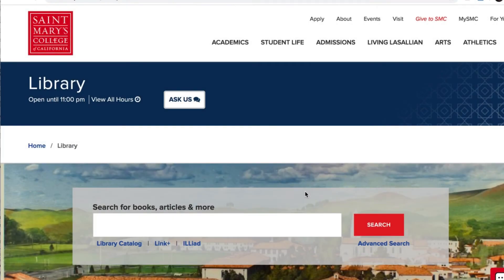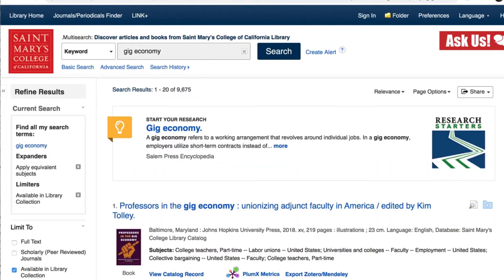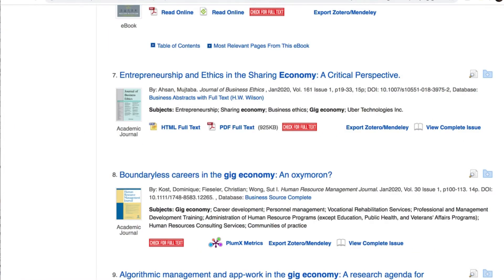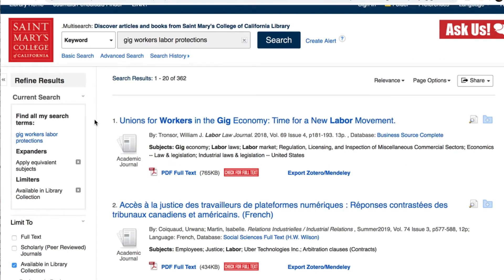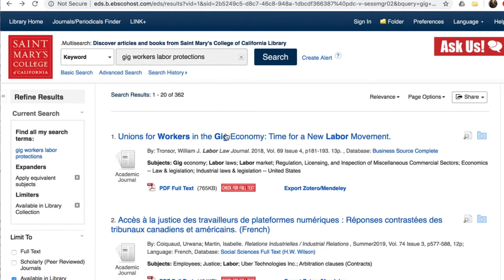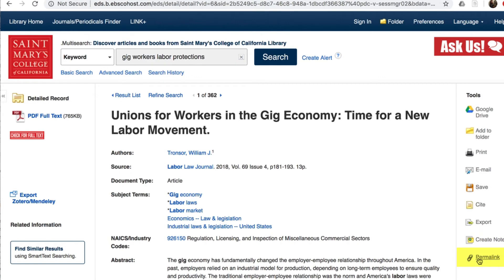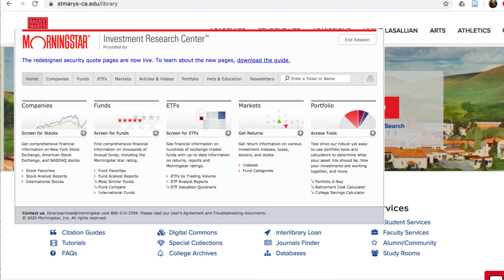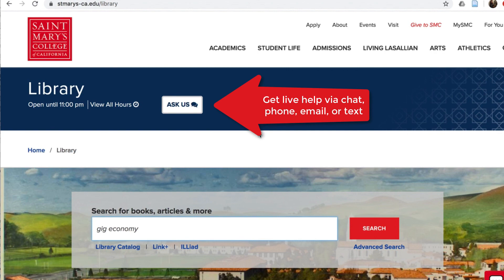Using Multisearch to Find Sources on Your Topic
What's that big search box in the middle of the SMC Library website? It's Multisearch, a way to search hundreds of library databases at once. Watch this video to learn about Multisearch, how to narrow your searches, and how to get to the full-text for sources you find in Multisearch, then save and cite them.

Want to know which databases Multisearch includes, and which ones it doesn't? See this FAQ

Need help using Multisearch? Ask Us